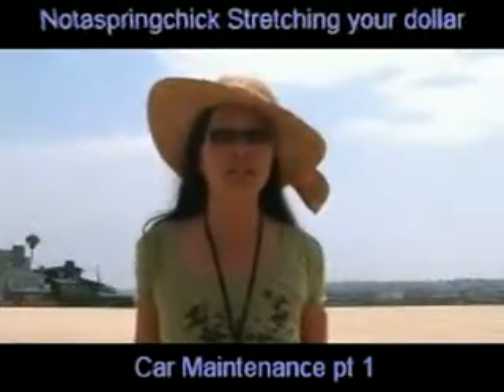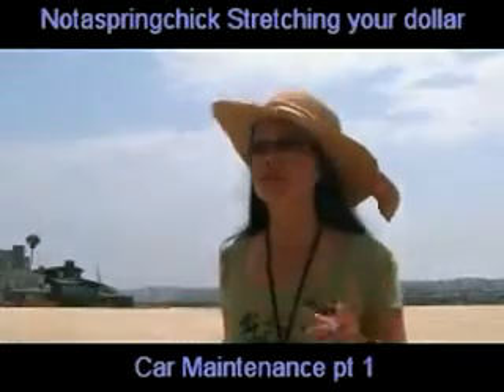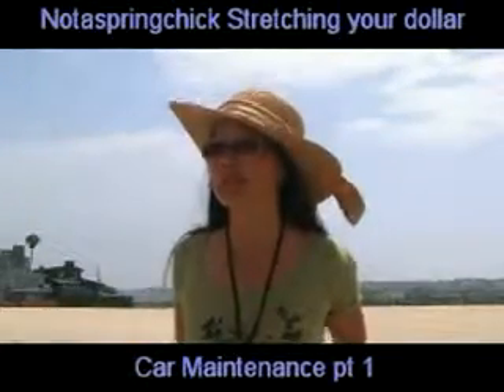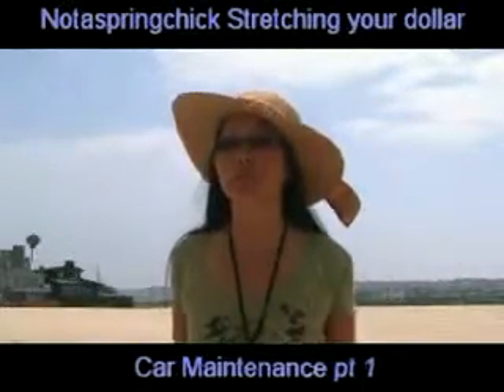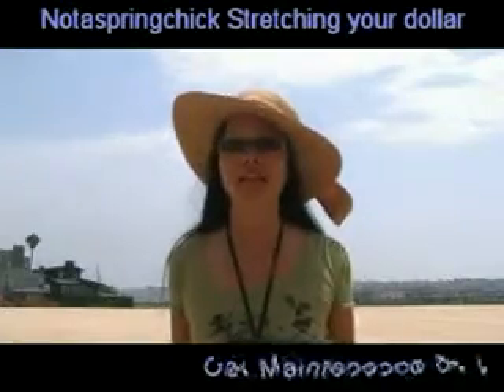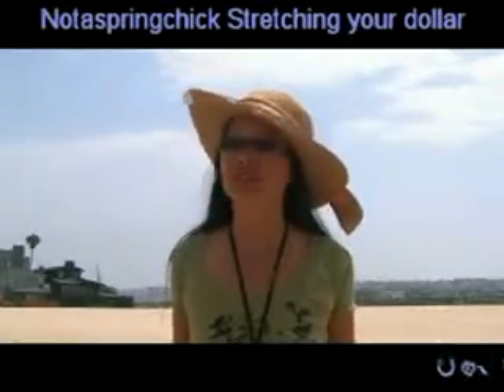Car maintenance part 1